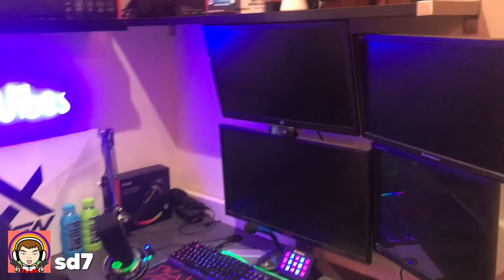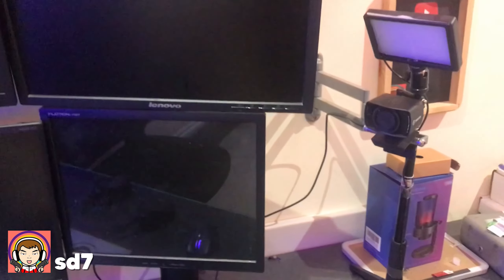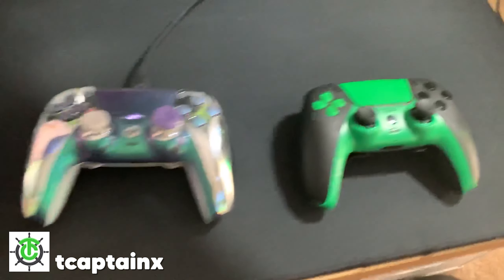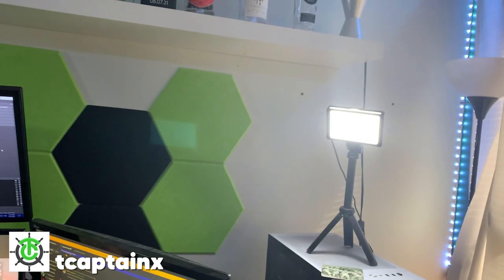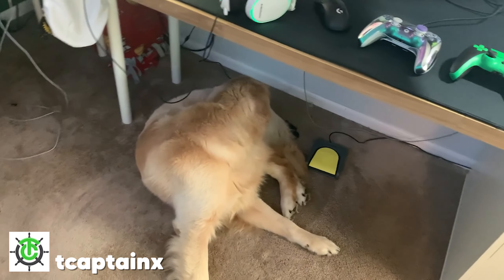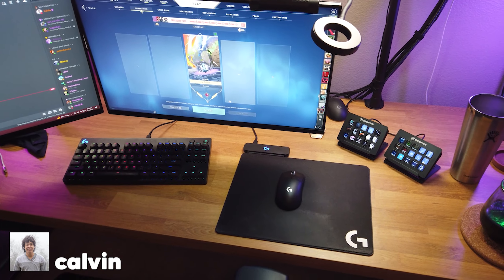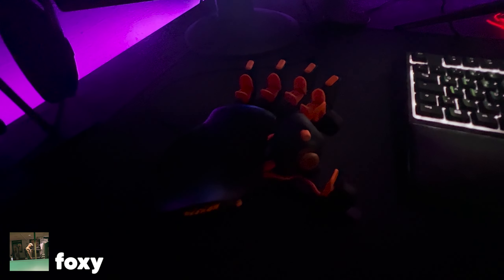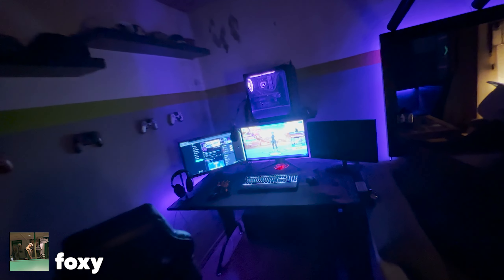Team Xen's CRAZY $100,000 Gaming Setup Tour!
In today's video, we show you guys some of our members best setup tours in a team setup tour video. like and sub please or i'll get fired

Use code XenGG in the Fortnite item shop!

Team Xen's CRAZY $100,000 Team Setup Tour!